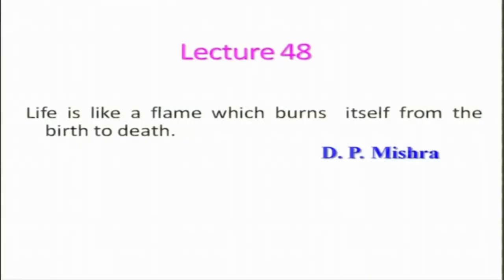Lec 08: Determination of Laminar Burning Velocity for Premixed Flames